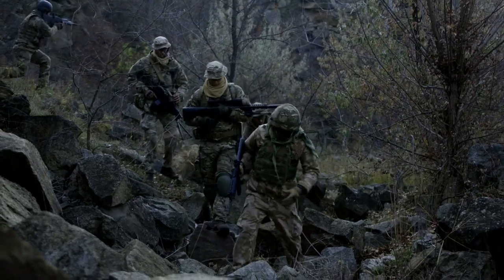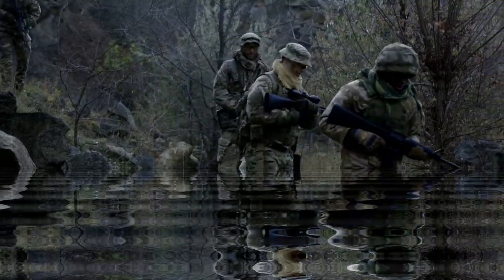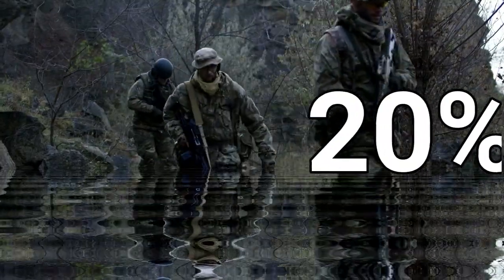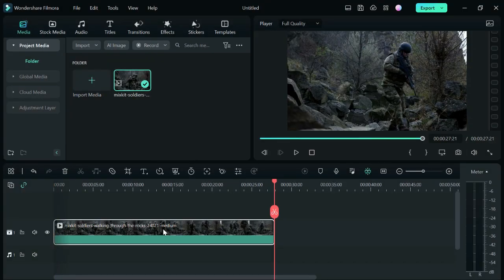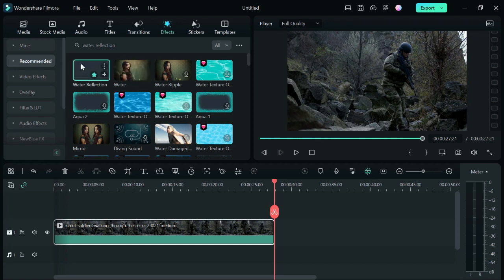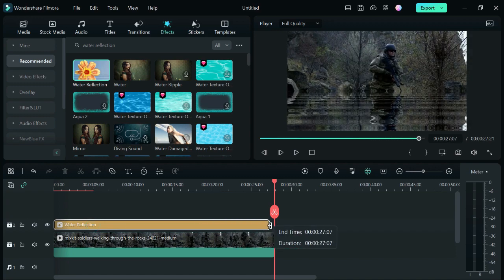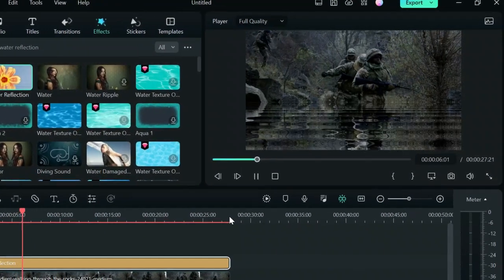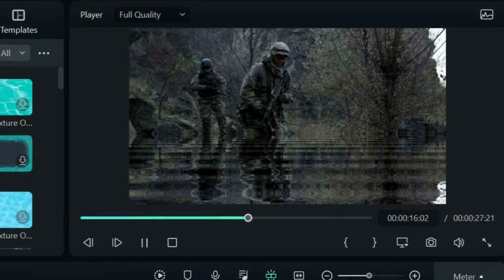How To Create Realistic Water Reflection Effect On Video In Filmora 12 (2023)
Hey guy's, in this video am going to show you how to create a realistic water reflection effect on video in filmora 12.